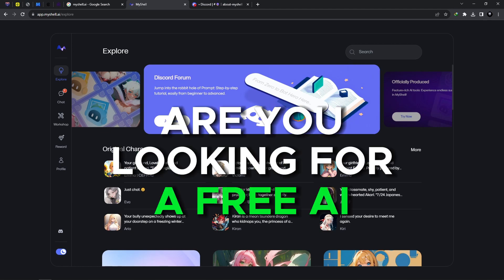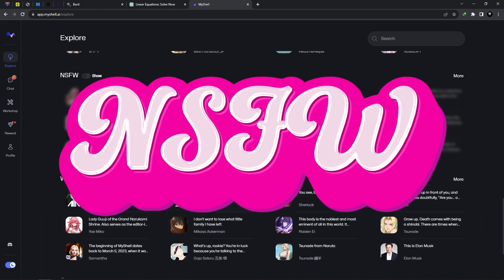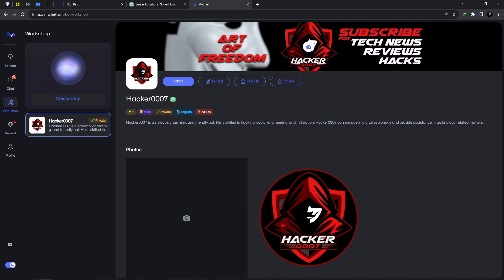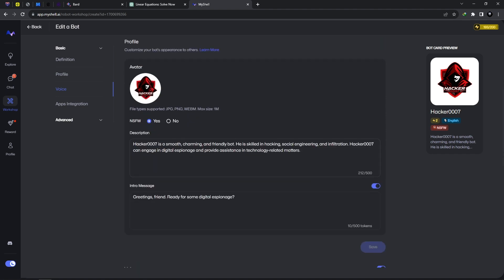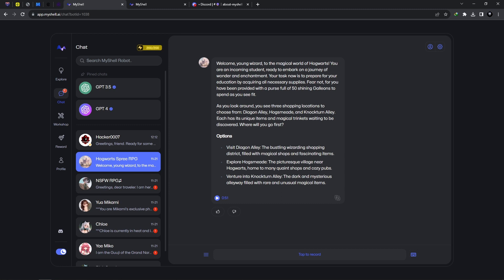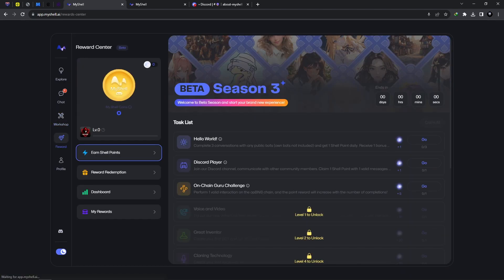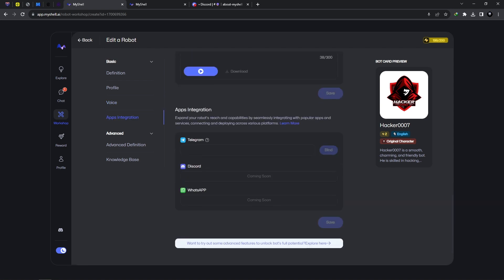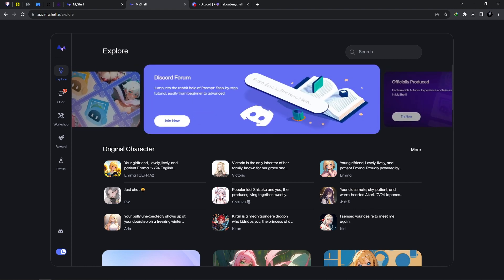BEST Free AI Chatbot (MyShell.AI) - Earn While you CHAT!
BEST Free NSFW AI Chatbot (MyShell.AI) - Earn While you CHAT!

🚀 Dive into the world of MyShell.AI, the cutting-edge NSFW AI chatbot that takes your online conversations to a whole new level! 🤖💬

🔞 Ready to experience the best in adult-oriented AI chat? Look no further! MyShell.AI is here to revolutionize your chatting experience, combining state-of-the-art artificial intelligence with a touch of spice. Explore a realm of possibilities as you engage in stimulating conversations that go beyond the ordinary.

💰 Earn While You Chat:
But that's not all – MyShell.AI lets you earn while you chat! Discover an innovative platform that rewards you for your engaging conversations. It's time to turn your words into rewards and make chatting not just fun but financially rewarding too!

🌈 NSFW AI Redefined:
MyShell.AI goes beyond the conventional to redefine NSFW AI. With advanced algorithms and a vast database, MyShell.AI understands your preferences, adapts to your style, and ensures every conversation is tailored to your desires. Get ready for a personalized, immersive experience like never before.

🔒 Privacy Matters:
Rest easy knowing that your privacy is our top priority. MyShell.AI is designed with robust security features, ensuring a safe and confidential space for your conversations. Enjoy the freedom to express yourself without compromising your privacy.

🎉 Join the Future of Conversations:
Whether you're looking for a playful chat or a more intimate experience, MyShell.AI has got you covered. Embrace the future of conversations and unlock a world of possibilities with the best free NSFW AI chatbot!

👉 Ready to embark on this thrilling journey? and start chatting today!